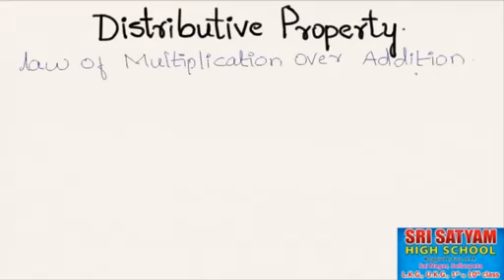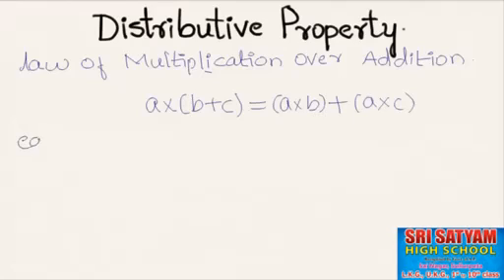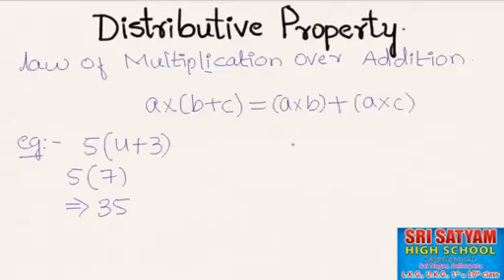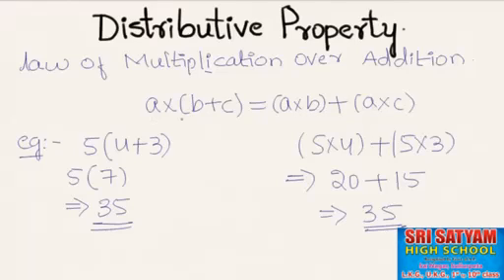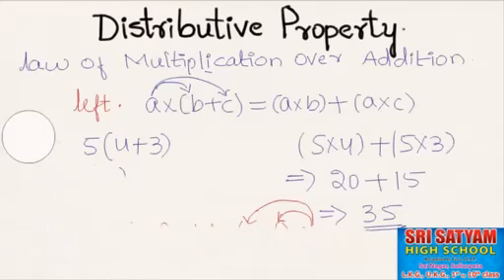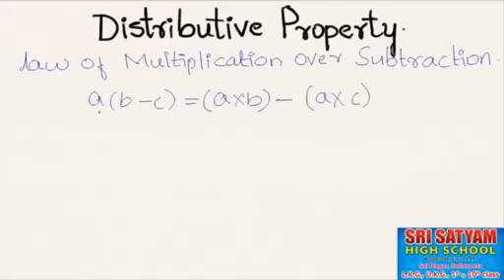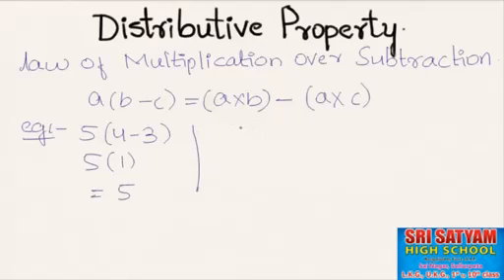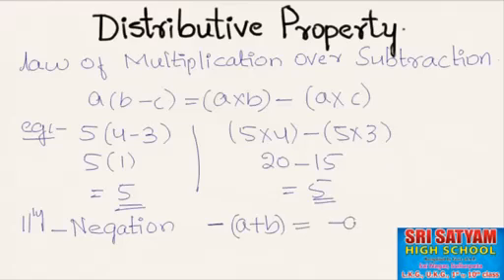DISTRIBUTIVE PROPERTY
Video from Satyanarayana Dhurjati